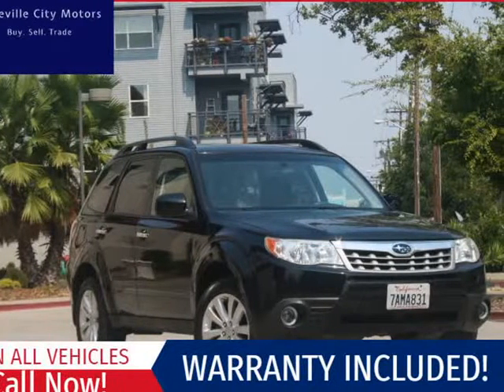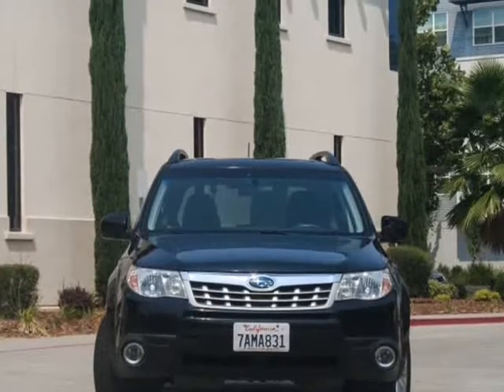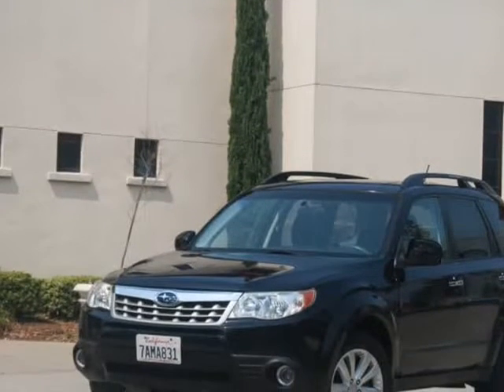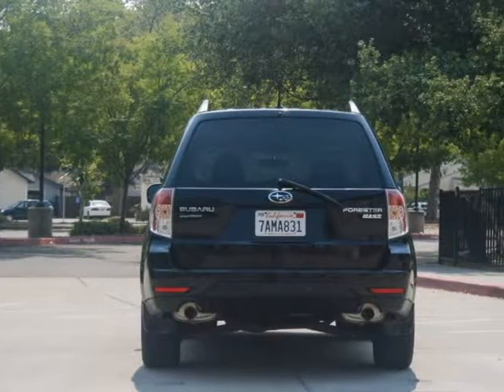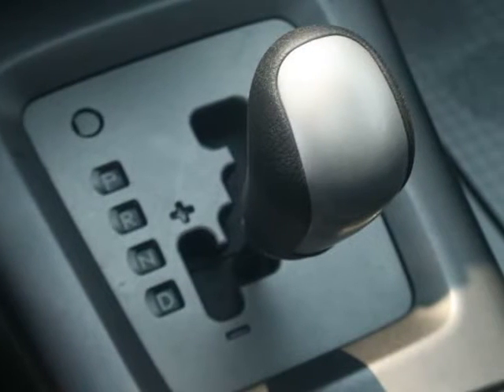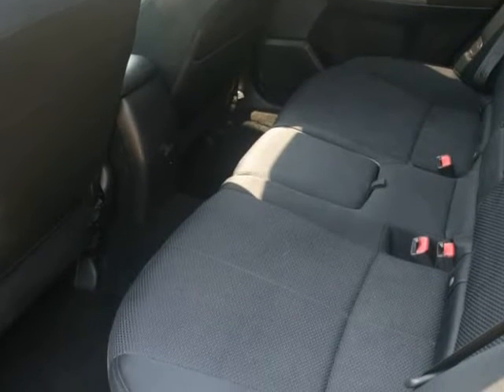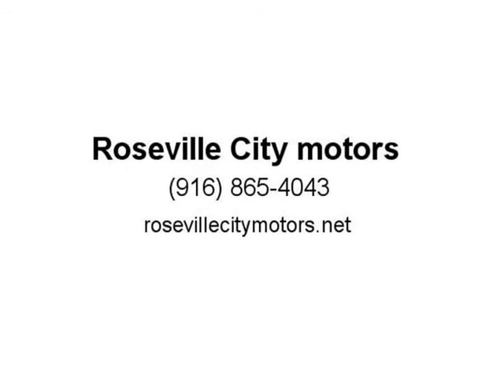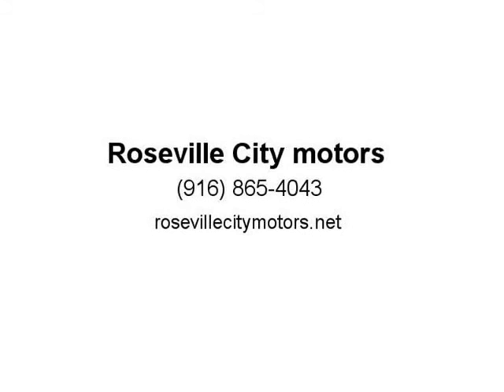2013 Subaru Forester 4dr Auto 2.5X Premium (roseville, California)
643 riverside ave
roseville